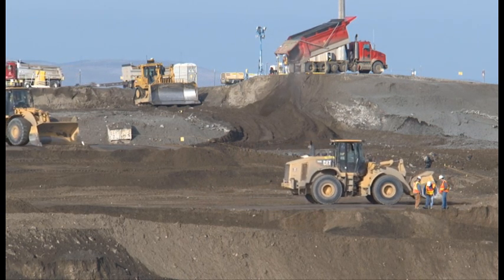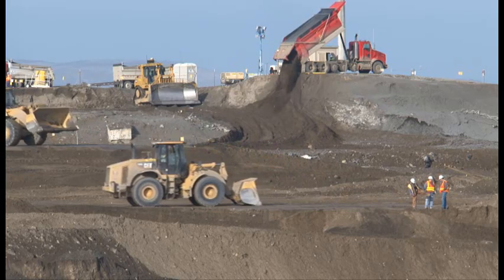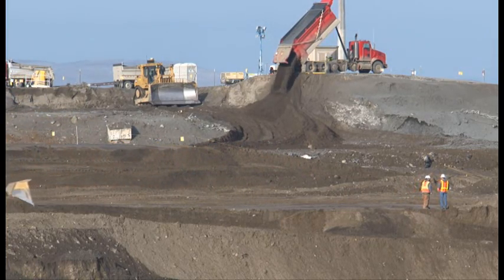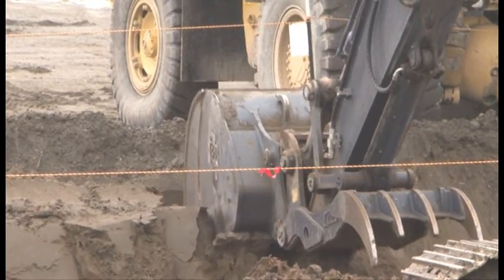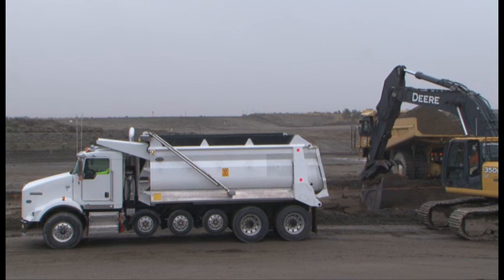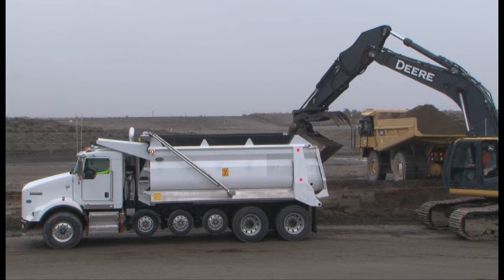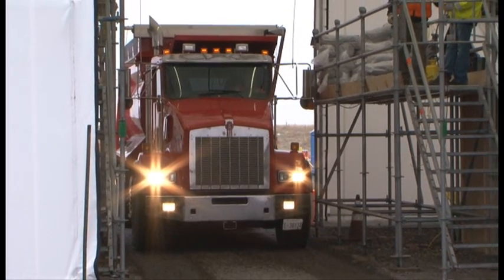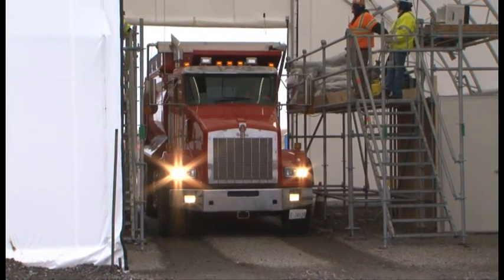Recovery Act Work - Waste Site Cleanup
Department of Energy contractor CH2M HILL Plateau Remediation Company is using Recovery Act funds to remove contaminated soil from several waste sites on the Hanford Site. Hundreds of areas of soil are contaminated with chemicals and radioactive materials due to pltuonium production operations during the Cold War. During cleanup, the soil is removed and placed in a specially engineered, lined disposal facility on the Hanford Site. This video was produced by CH2M HILL on Jan. 29, 2010.